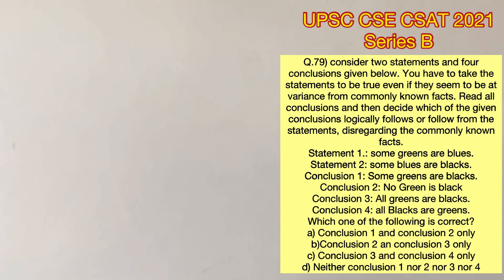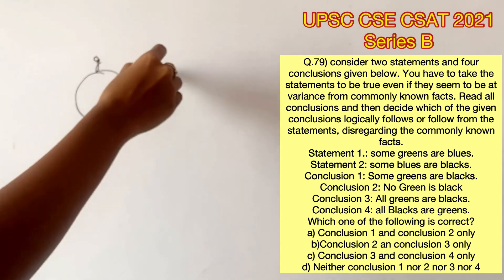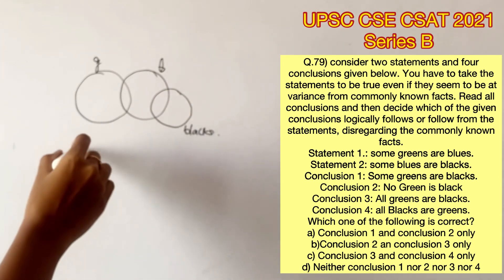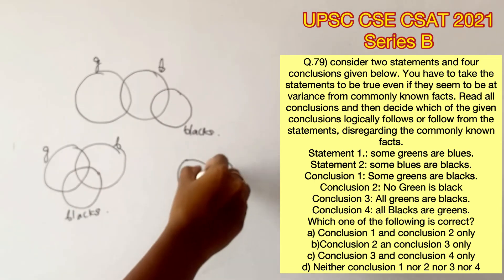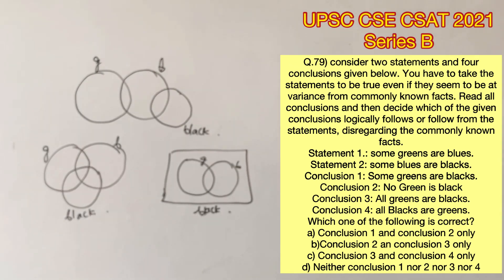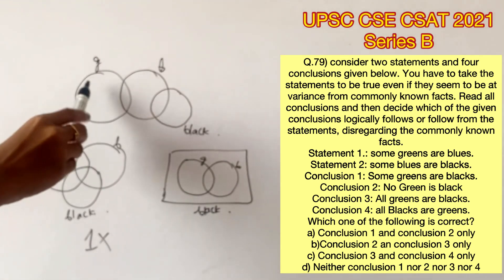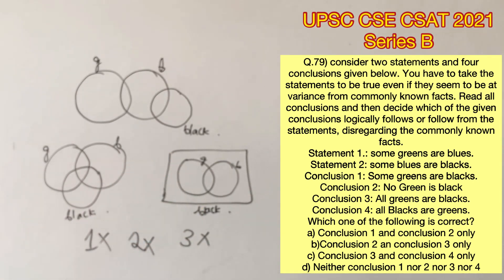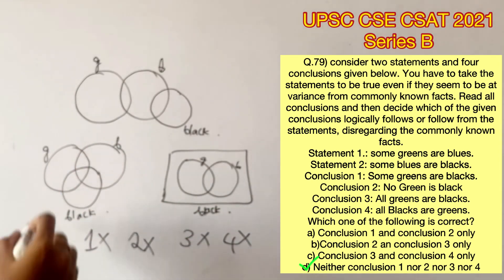UPSC CSE Prelims - CSAT 2021 Q.79)What is the..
Q.79) consider two statements and four conclusions given below. You have to take the statements to be true even if they seem to be at variance from commonly known facts. Read all conclusions and then decide which of the given conclusions logically follows or follow from the statements, disregarding the commonly known facts.
Statement 1.: some greens are blues.
Statement 2: some blues are blacks.
Conclusion 1: Some greens are blacks.
Conclusion 2: No Green is black
Conclusion 3: All greens are blacks.
Conclusion 4: all Blacks are greens.
Which one of the following is correct?
a) Conclusion 1 and conclusion 2 only
b)Conclusion 2 an conclusion 3 only
c) Conclusion 3 and conclusion 4 only
d) Neither conclusion 1 nor 2 nor 3 nor 4